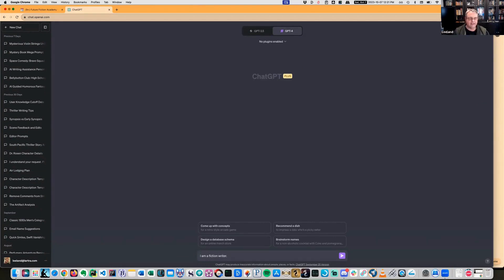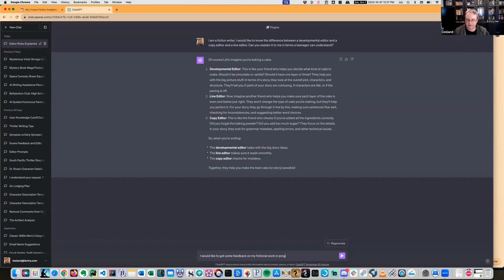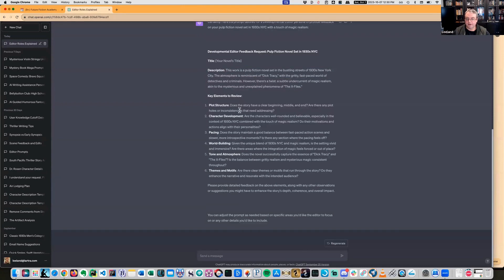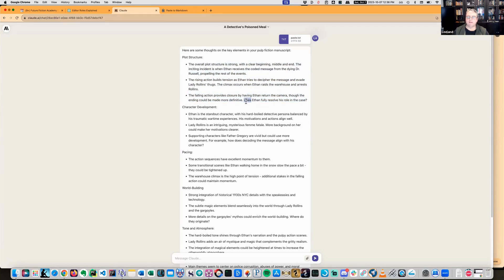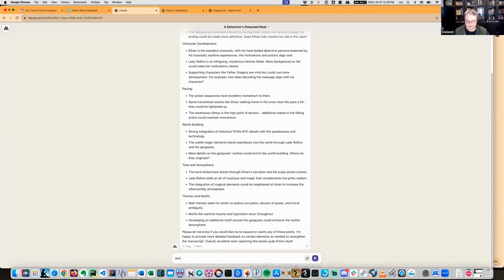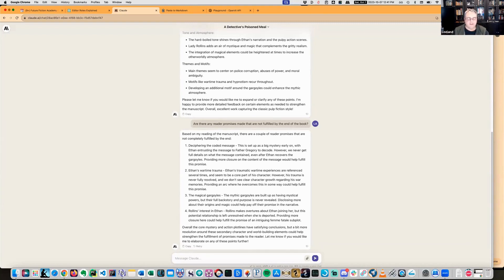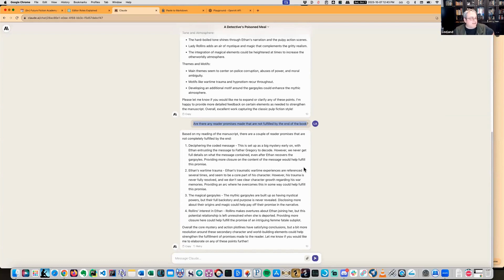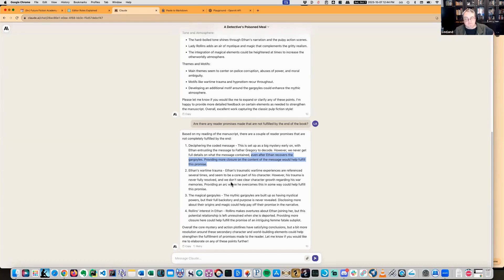Holy Typo! AI's Changing the Editing Game!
This excerpt from a Future Fiction Academy lab session explains how authors can AI tools like Open AI's Chat GPT, Anthropic's Claude, and the FFA's own writing tool Rexy to edit their manuscripts.

Instructor Leeland Artra shows authors how to find plot holes and weak elements in their novels, plus how to ensure they've fulfilled all the reader's expectations for their story.